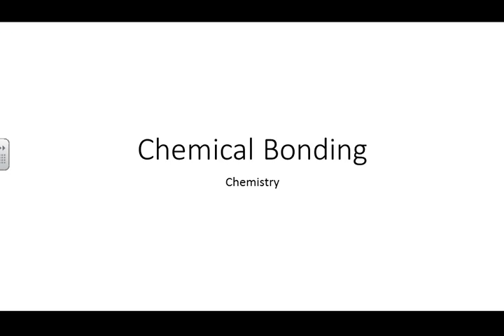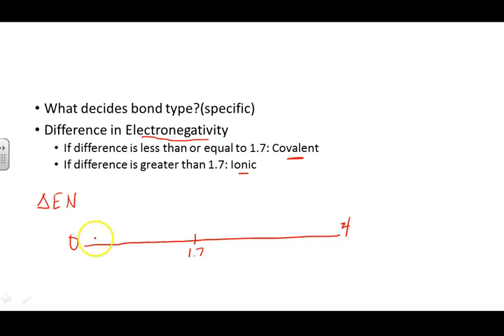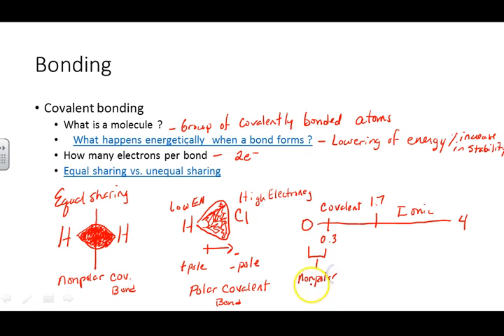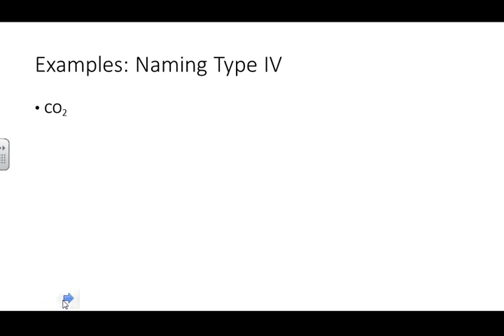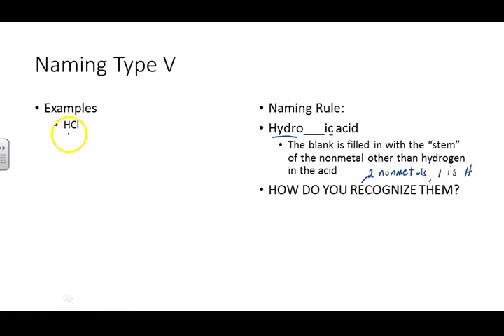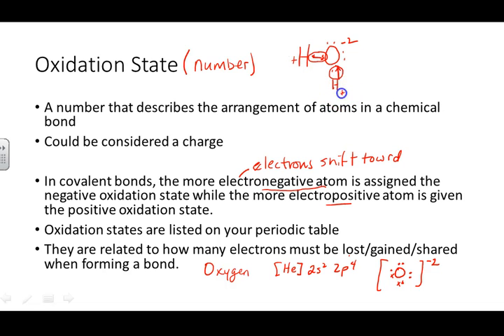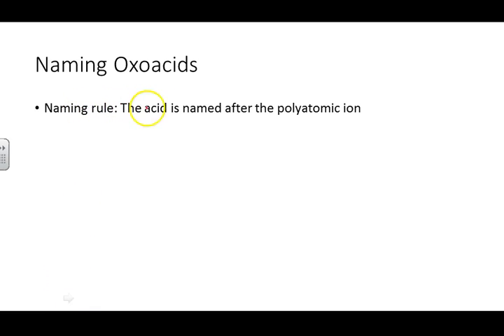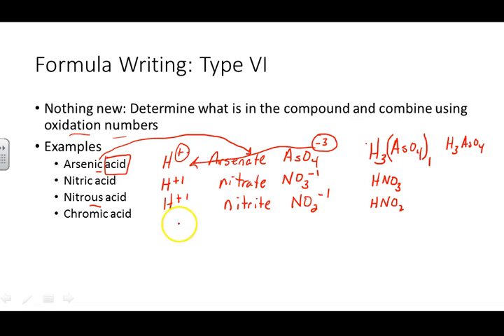chemical bonding 1